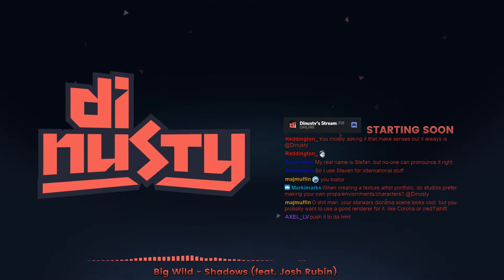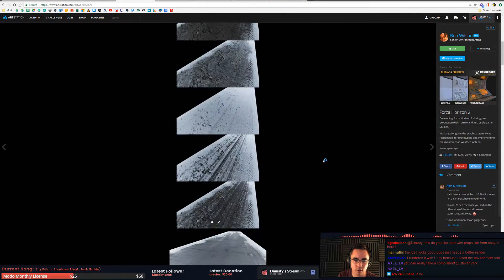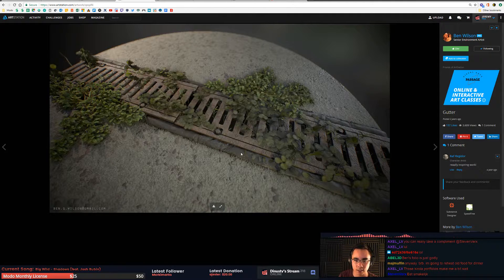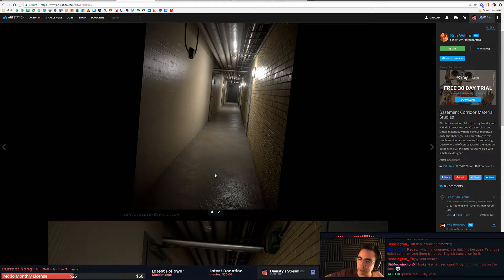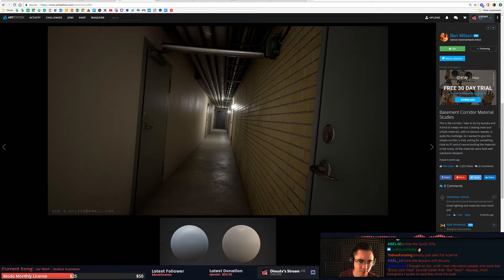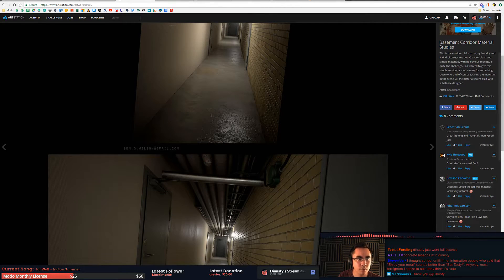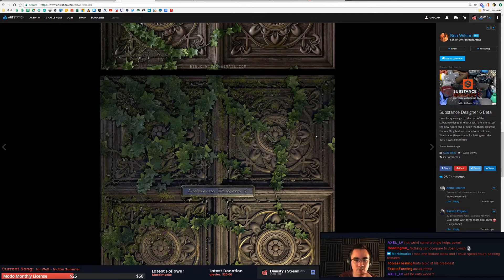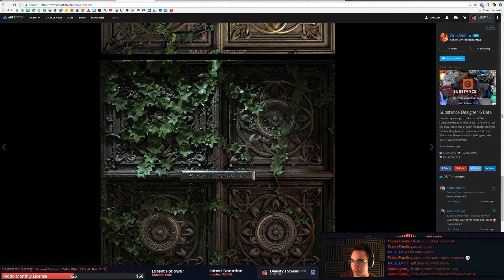QnA: Thoughts on being a texture artist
A bit of questions being answered and my overall thoughts on texture artists. ps they are awesome and I am not one so take what i say as just thoughts and feelings.

►Live Tuesdays and Thursdays 7pm GMT+1